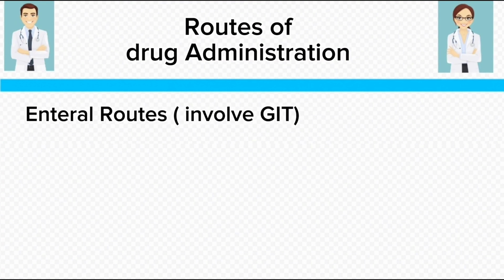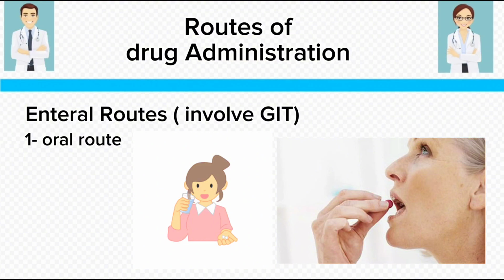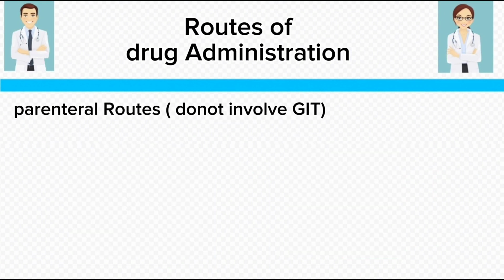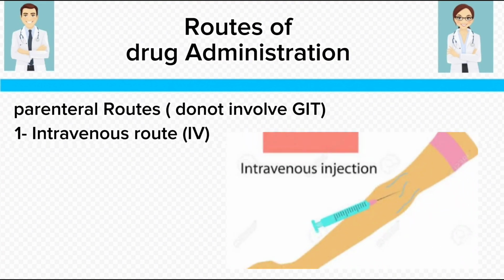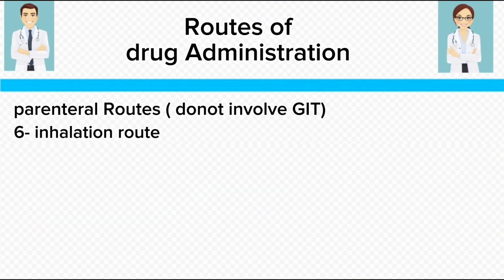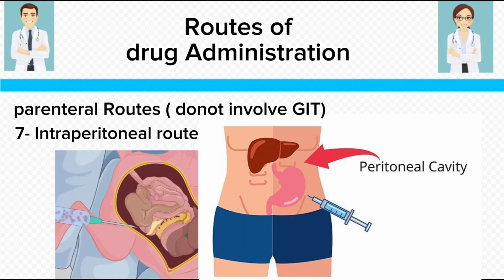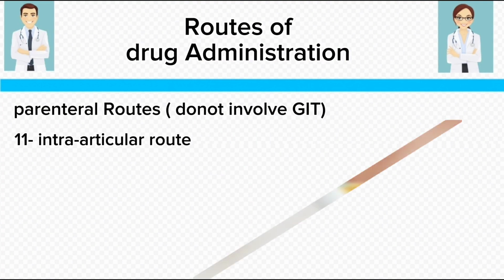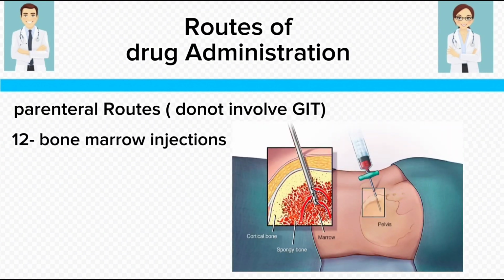Routes of Drug Administration | different types of drug administration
Hi everyone! In this video i tried my best to explain all the possible routes of drug administration, hope you guys will get help.

pharmacology,
routes of administration,
routes of administration of drug,
routes in react js,
routes in flutter,
routes of administration
pharmacology,
routes overseas consultants,
routes in react,
routes in laravel,
routes by which pollutants enter the
aquatic ecosystem,
routes of drug administration
pharmacology,
routes of drug administration nursing,
pharmacology mbbs,
pharmacology dr najeeb,
routes of drug administration ninja
nerd,
pharmacology ninja nerd,
pharmacology solution pharmacy,
pharmacology practical,
pharmacology unacademy,
pharmacology easy,
drug administration pharmacology,
drug administration routes,
drug administration nursing,
drug administration procedure,
drug administration nursing
procedure,
drug administration and dosing
regimens,
drug administration osce,
drug administration procedure in
hindi,
drug administration in hindi,
drug administration bsc nursing,
administration of drugs,
administration of drugs
pharmacology,
administration of drug procedure,
administration of drugs mcq,
administration of drug assignment,
administration of drugs by
intermittent infusion,
enteral route of drug administration,
in hindi,
enteral route pronunciation
enteral route,
parenteral route of drug
administration,
parenteral routes,
administration in hindi,
administration practical,
administration pharmacology,
administration procedure,
administration animation,
administration demonstration,
parenteral route in hindi,
route of drug administration in hindi,
drug administration in hindi, routes of medication administration in hindi, routes of drug administration in hindi,
route of drug administration, route of drug pharmacology in hindi,
route of drug administration pharmacology in hindi,
drug administration nursing, parenteral route of drug administration,
drug administration routes, type of drug administration, drug administration in human body in hindi, different route of administration
solution pharmacy, pharmacy practical,
route of administration, different route of administration,
oral route of administration, parenteral route,
buccal route,
sublingual route,
topical route,
advantage and disadvantage of different routes of drug administration,
basic pharmacology- route, route of drug administration, pharmacokinetic route of administration,
inhalational route of administration,
types of route of administration,
enteral route,
route for drugs,
ADME,
Receptors

Yours Doctors